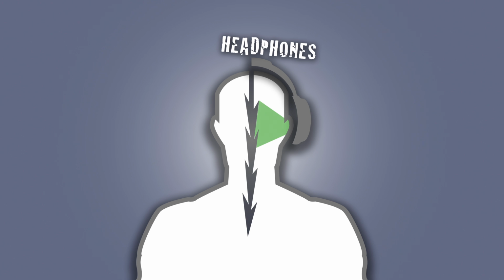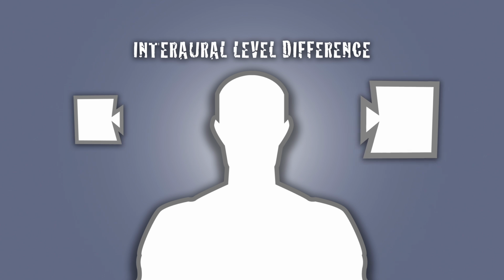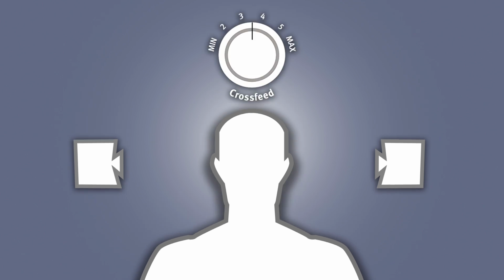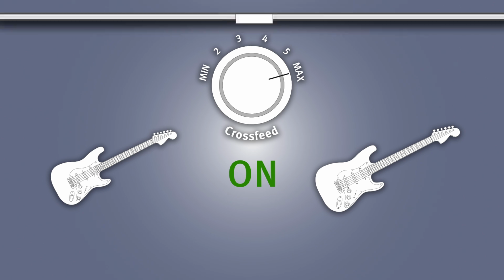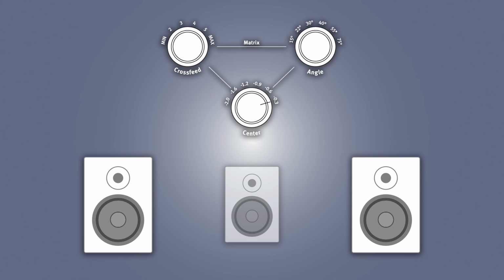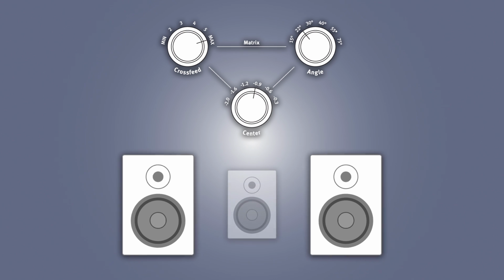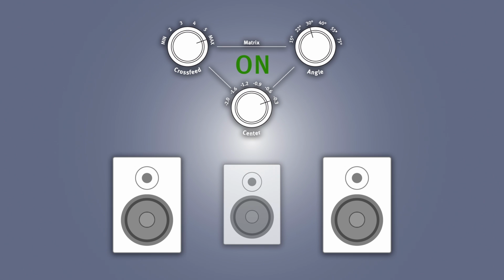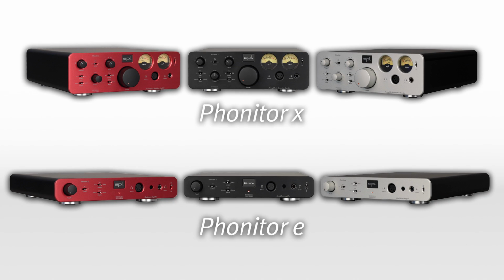SPL Phonitor Matrix EN